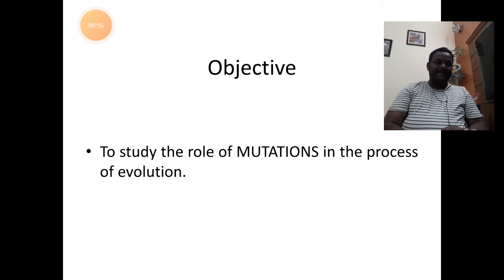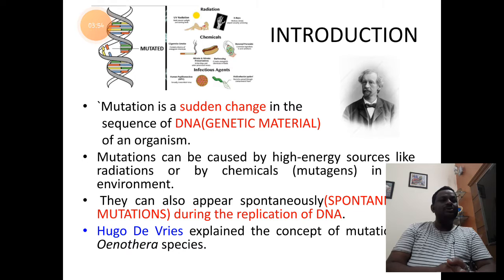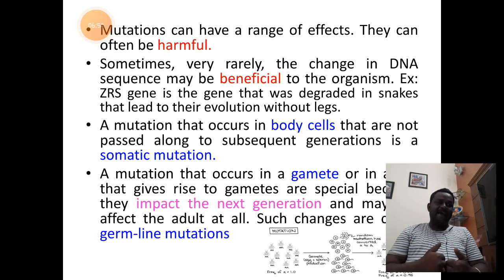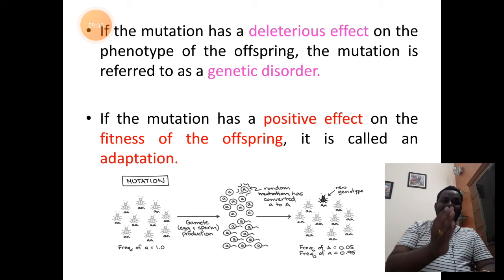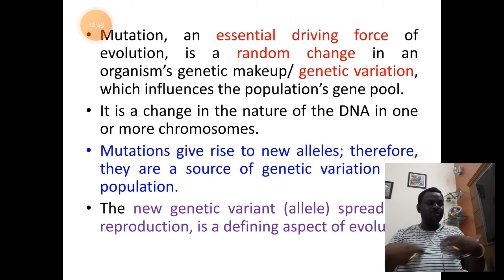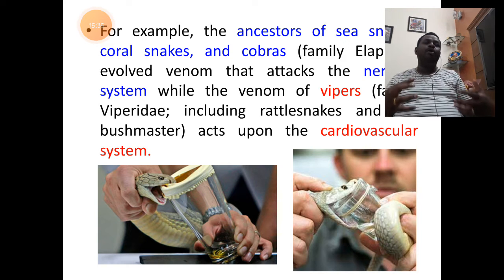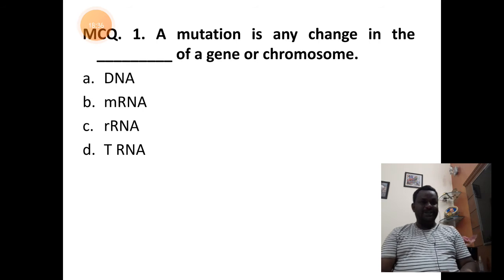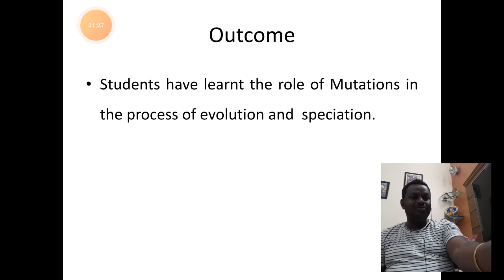Role of Mutations in Speciation